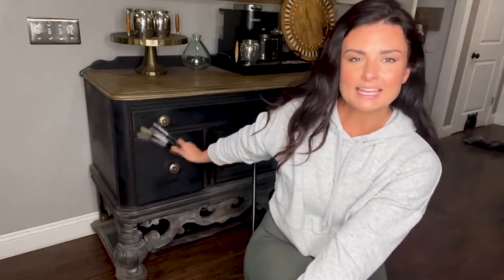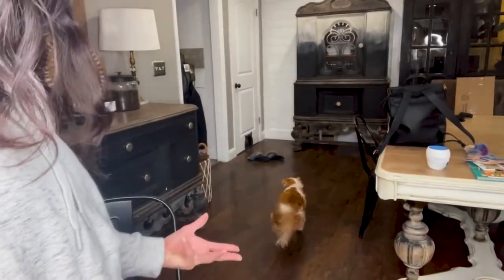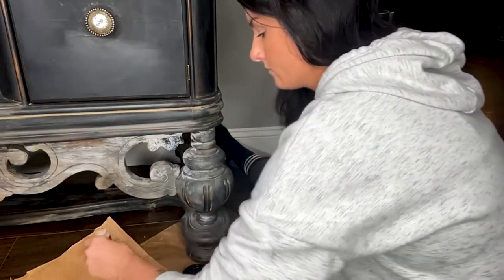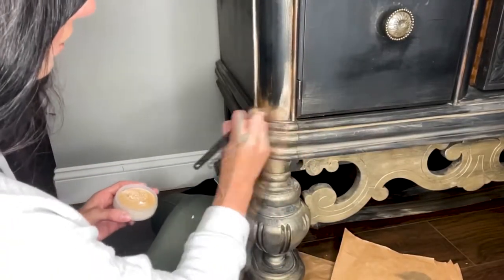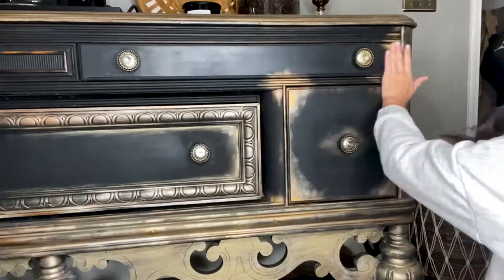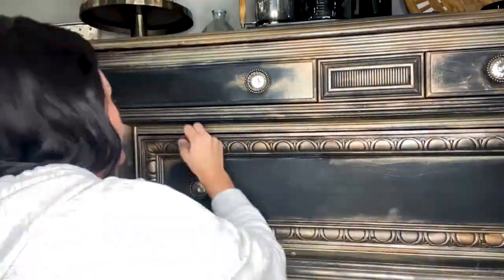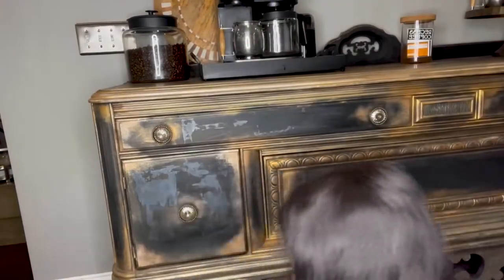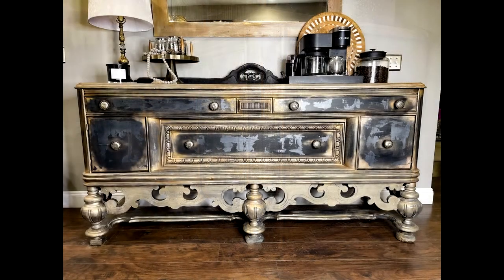Took my own coffee bar, gave it a dramatic face lift with new metallic/glass knobs and gilding wax!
I took my beautiful antique buffet circa 1930's Jacobean era that we use everyday as a staple in our dining room and gave it a huge makeover. It was already painted and all I had to do was add some touches that dramatically gave it a new look that I can not stop staring at!

PRODUCTS USED

DecoArt Metallic Lustre
-Champaign Ice
-Gold rush
-Ice Espresso

DecoArt Dazzling Metallic  Paint
-Champaign Gold
-Venetian Gold

2 inch artist brush

Hardware- Hobby Lobby